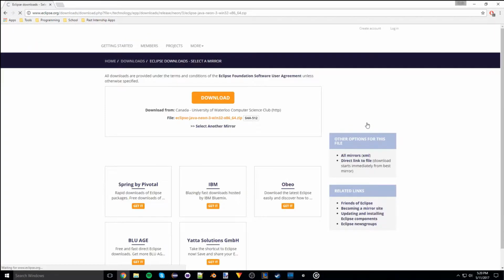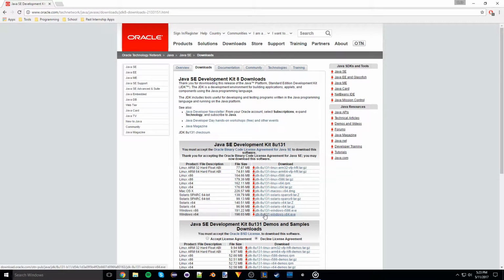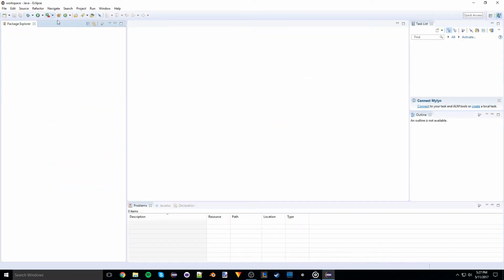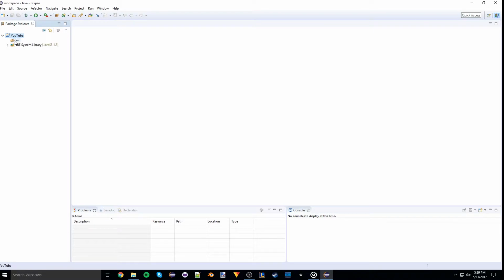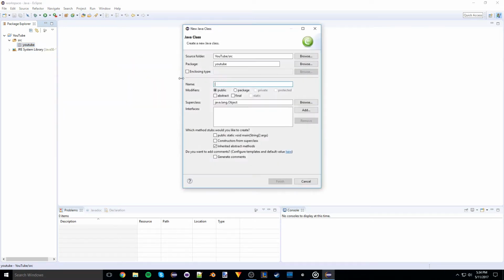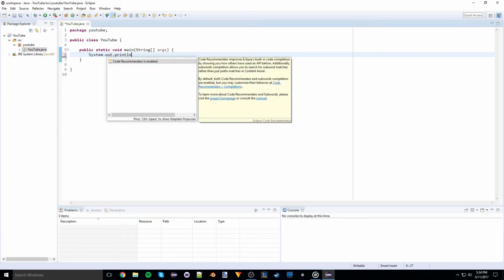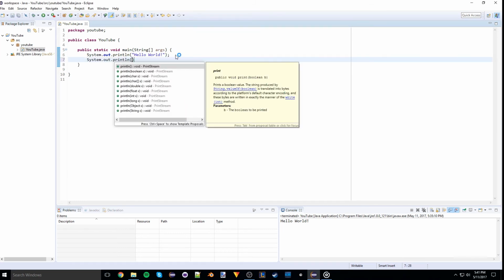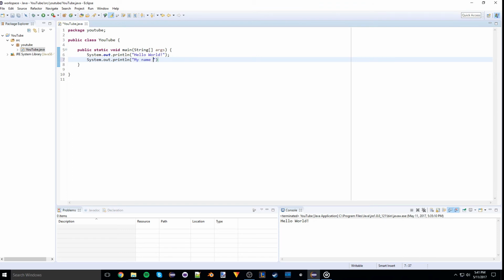Java Programming Tutorial 1 - Installation, Printing, Program Skeleton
This video covers the installation and setup for Eclipse and the JDK, creating our first program using print statements, and the basic program skeleton.

Eclipse Installation - 00:11
JDK Installation - 00:36
Eclipse Setup - 00:49
First Program - 01:16
Program Skeleton - 02:15

Project Ideas:
(Note: This section is to give viewers practice with the topics presented in this tutorial)
- Formatted Letter
- Conversation Dialogue